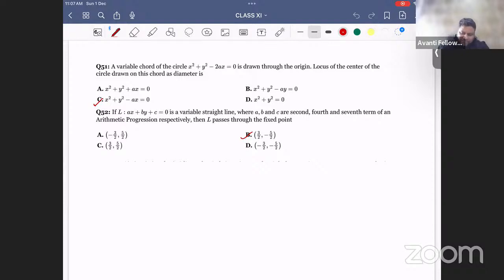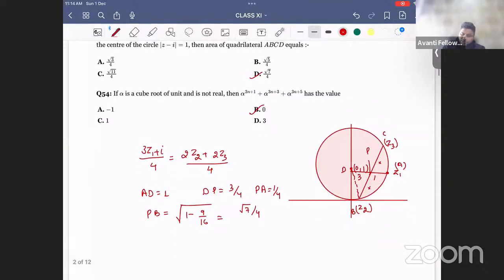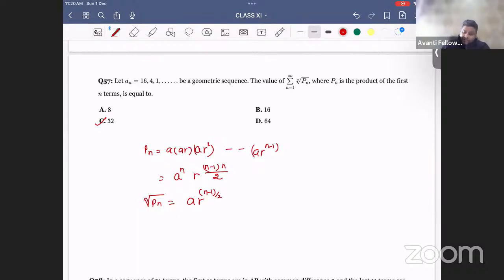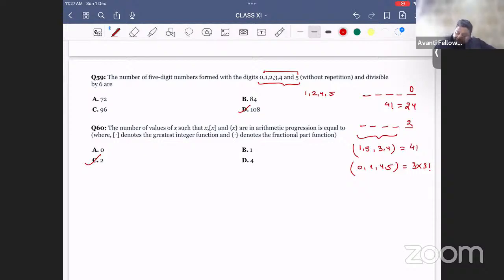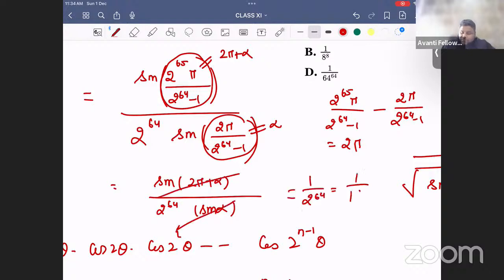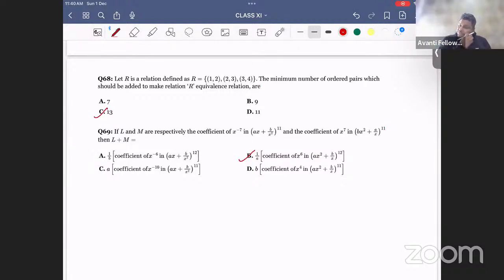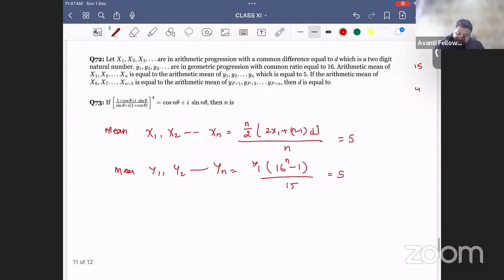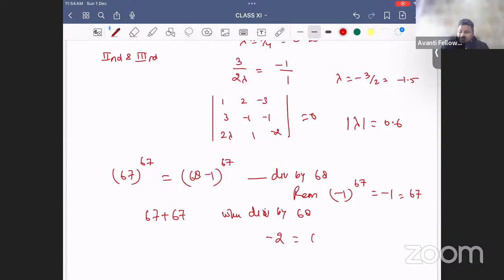AIET - 5 VIDEO SOLUTIONS CLASS 11TH